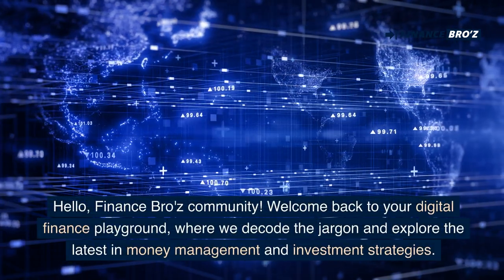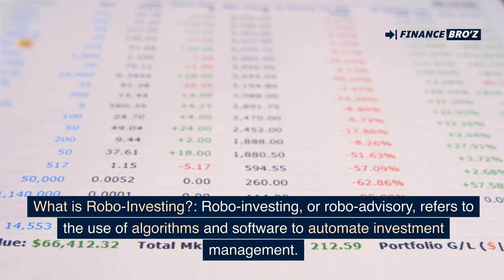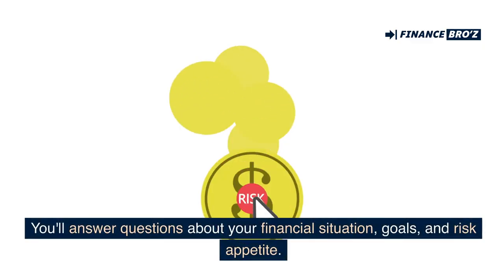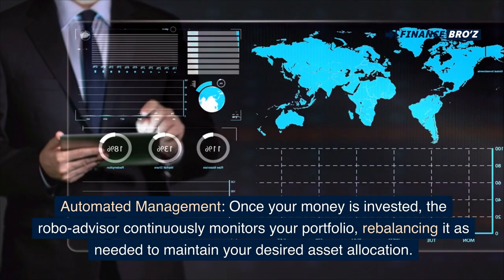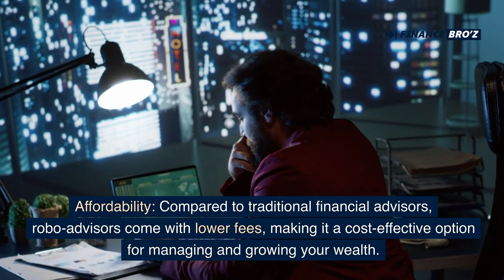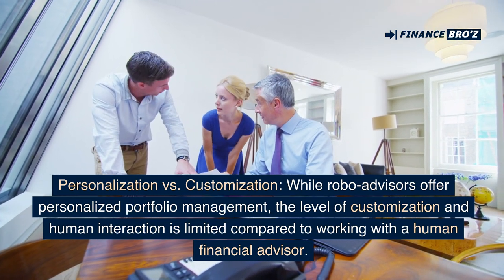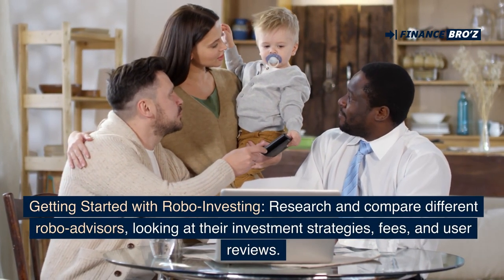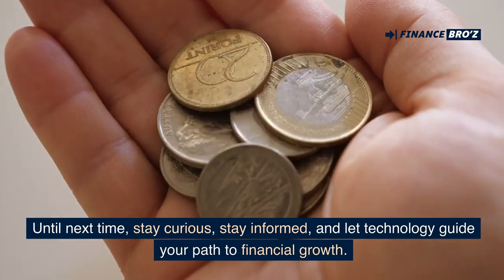Robo investing for beginners: Get Started with Automated Portfolios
Robo Investing for Beginners: How to Get Started with Automated Portfolios demystifies the world of robo advisors, offering a clear and concise introduction to automated investing. This video covers the basics of how robo advisors work, the benefits of using them for your investment strategy, and tips for selecting the right robo advisor to meet your financial goals. Whether you're looking to start investing with minimal effort or want to diversify your investment portfolio efficiently, robo investing can be a cost-effective and straightforward solution.